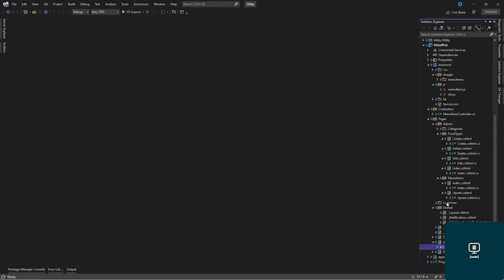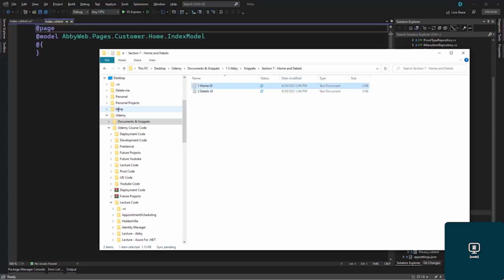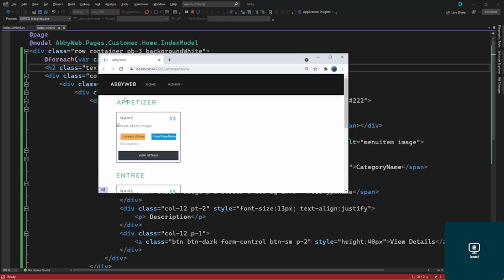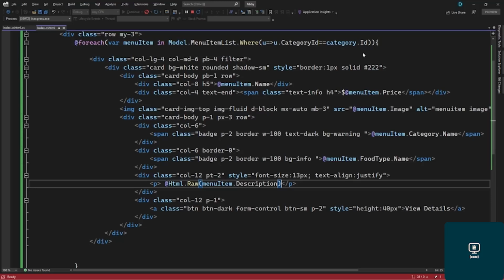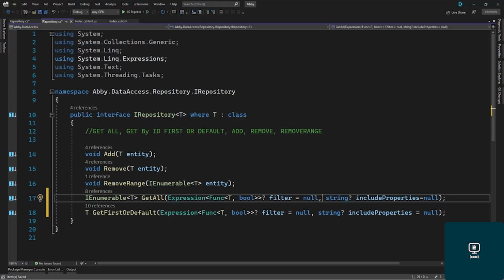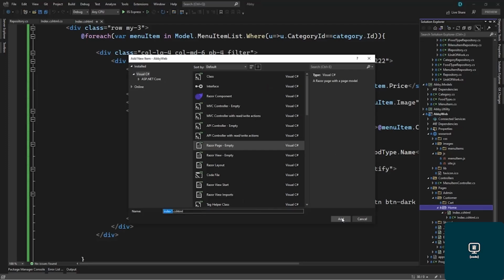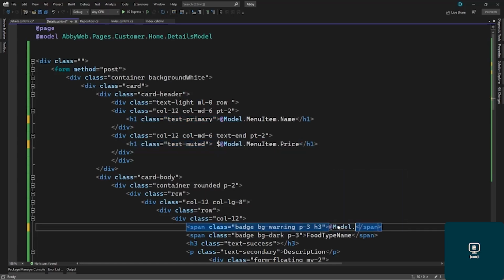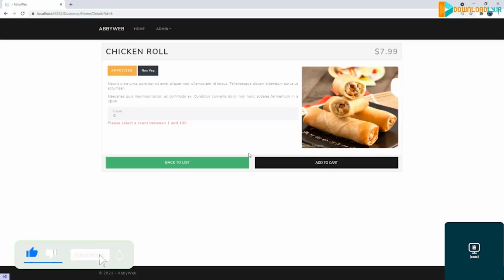Blazor Render Modes | New Feature👨🏻‍💻 Episode 12